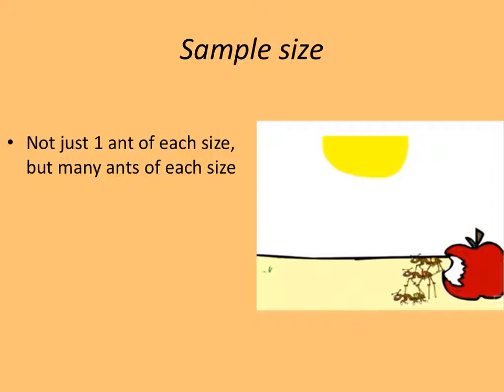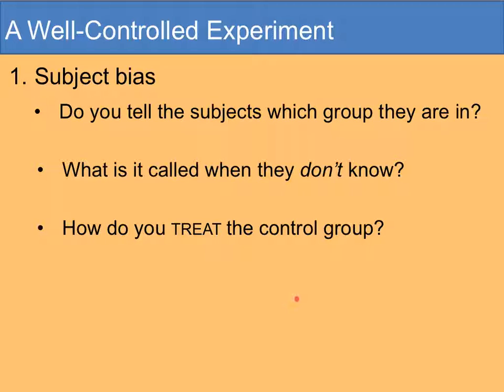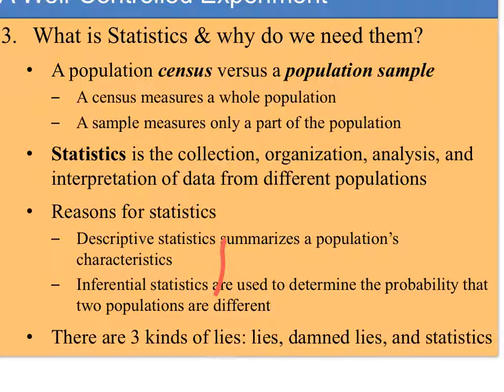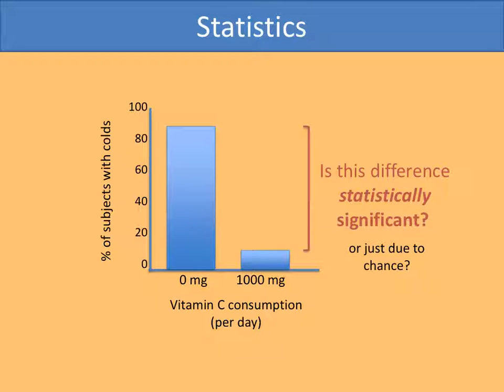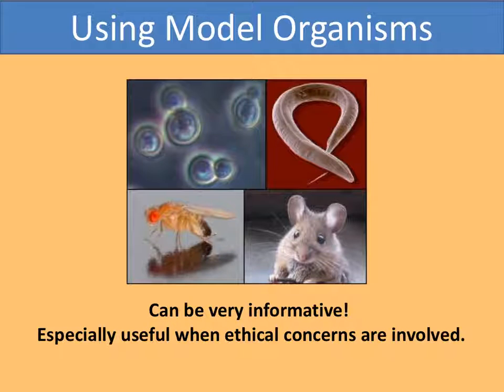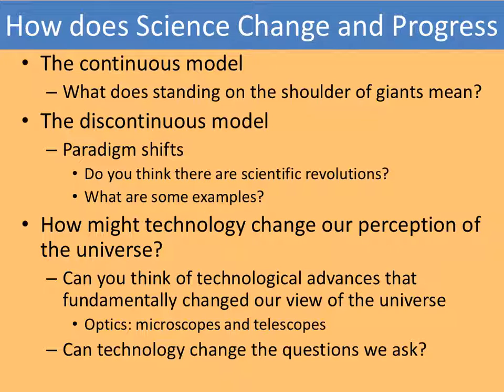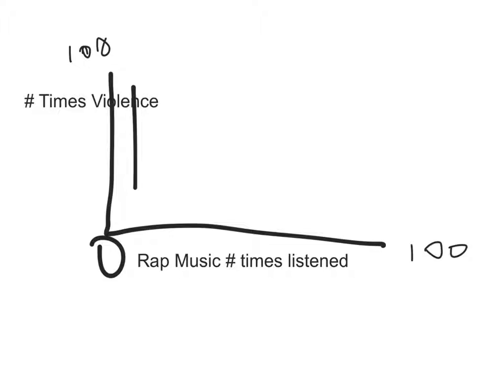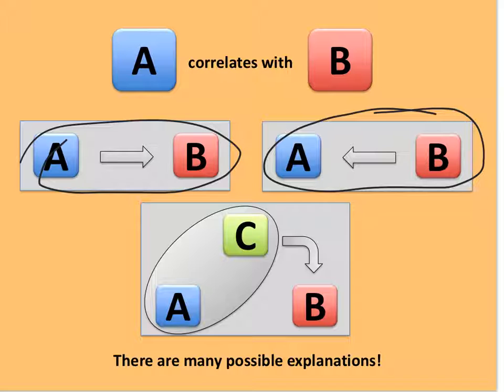Biol 100-01 FA16 scientific method 2a